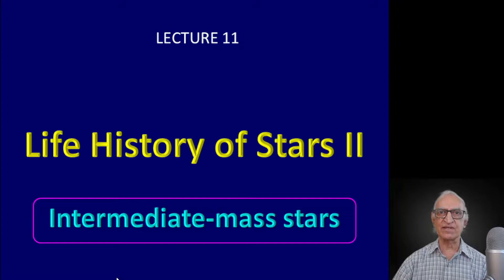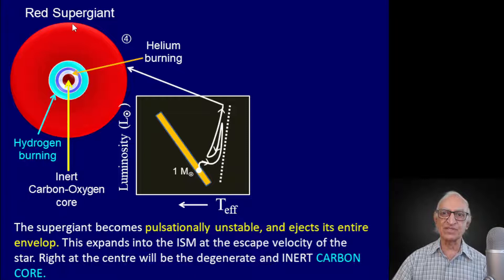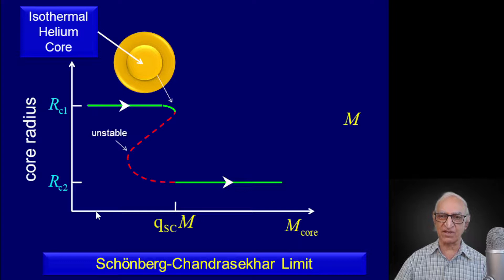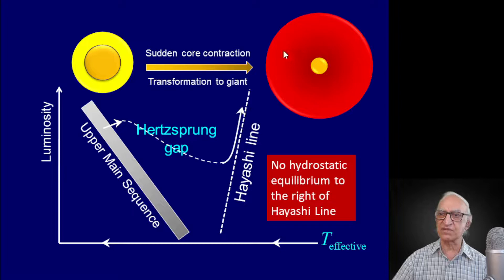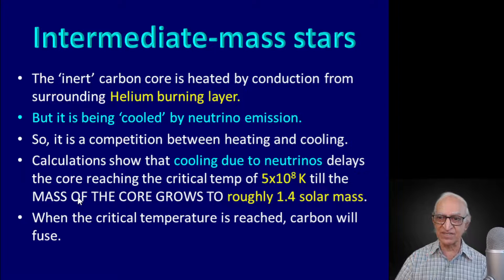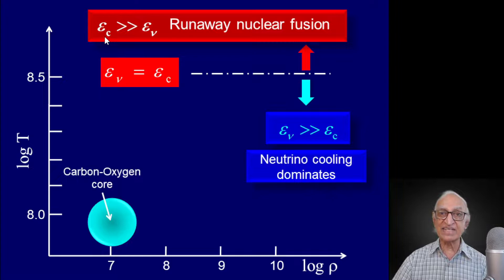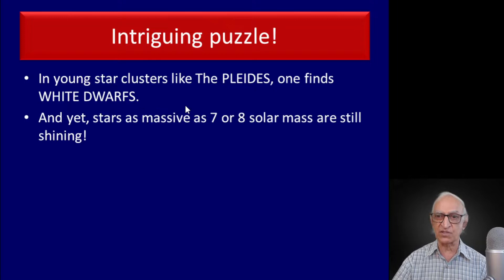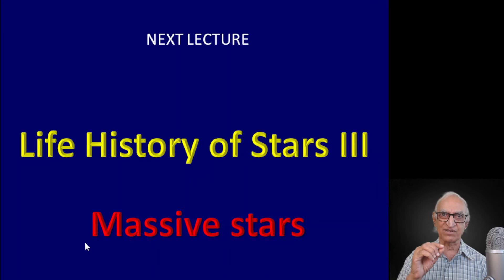Lecture 12 - Life history of stars – Intermediate mass stars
The Pleiades, an open star cluster in the constellation of Taurus, is a familiar object to sky-watchers. The existence of 7-8  solar mass stars in the main sequence, as observed in the Pleiades, provides a vital clue to the life history of intermediate-mass stars. This lecture discusses the life history of intermediate-mass stars and explains how earlier ideas about the final phase of these stars needed to be modified because of such observations.

The evolution of stars with masses between three solar mass to ten solar mass is very different from the life history of low mass stars. In these stars, there is no ‘safety valve’ to prevent a catastrophic explosion when carbon, the result of helium fusion, becomes hot enough to fuse. Recent ideas on how these stars save themselves, and their final resting ground, will be discussed.

This lecture series is organized by the Astronomical Society of India as a part of its Golden Jubilee celebrations. Aimed at undergraduate and graduate students, this series of talks by renowned astrophysicist and teacher, Prof G. Srinivasan, starts from the first principles of Physics and builds up the subject rigorously to the present state of our understanding.

The website hosts a question bank as well as a list of suggested reading for each lecture (prepared by Dr. Sushan Konar)

Professor G. Srinivasan
In a research career spanning more than five decades, his interests have spanned many aspects of physics and astrophysics. He is a passionate teacher and has authored two outstanding Astronomy texts titled ‘What Are The Stars?’ and ‘Can Stars Find Peace?’ He is a Past President of the Astronomical Society of India, and a Past President of the Division on Space and High Energy Astrophysics of the International Astronomical Union. In his distinguished career he has worked at the University of Chicago, USA; the IBM Research Laboratory in Zurich, Switzerland; Chalmers University of Technology, Goteborg, Sweden; the Cavendish Laboratory, University of Cambridge, England and the Raman Research Institute, Bengaluru

This series is also supported by the IAU OAE Centre in India